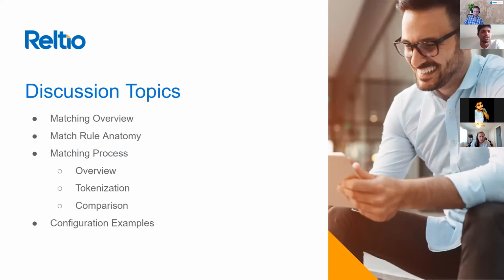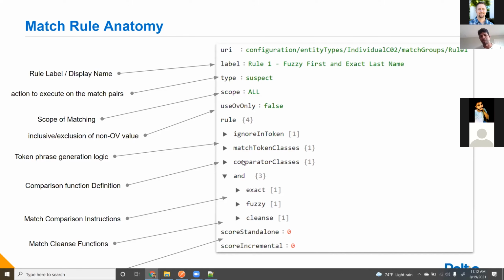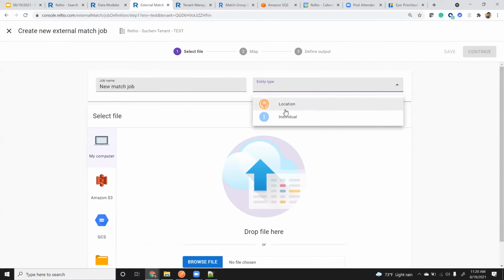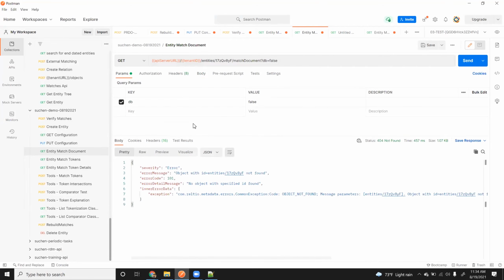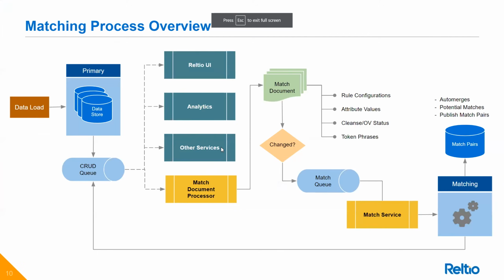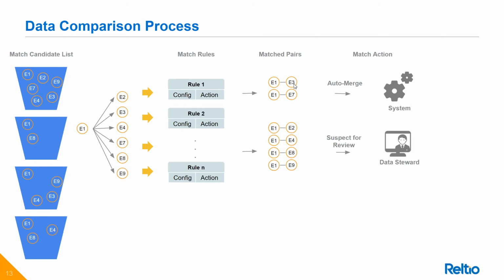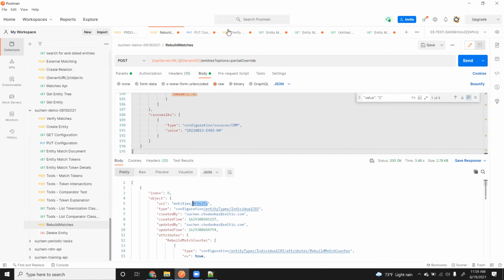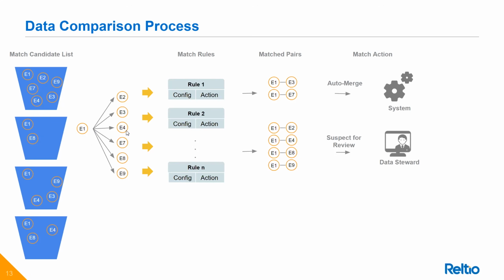Rule-Based Matching: A Deep Dive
In this session, Suchen Chodankar, Reltio Product Manager, covers how different components of Reltio's matching engine such as tokenizer, comparators, and relevance score calculation work together to generate the matching result.

Suchen also talks about the anatomy of the match rule and how various properties of the match rule configuration can influence the matching results.